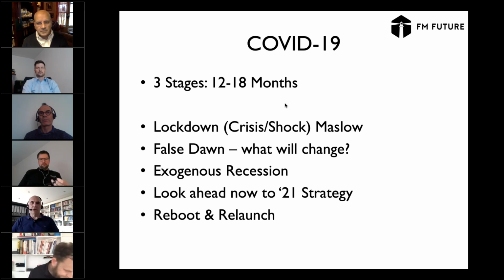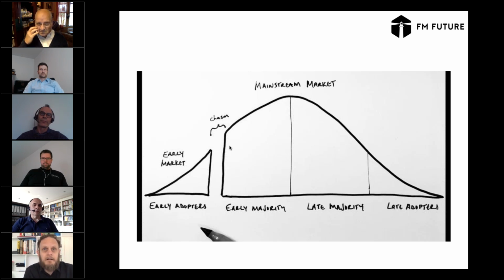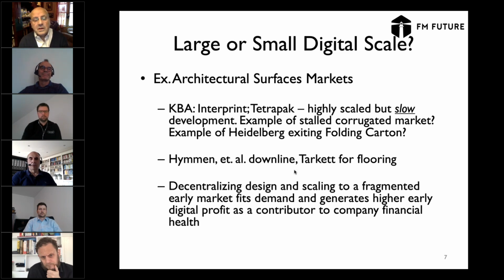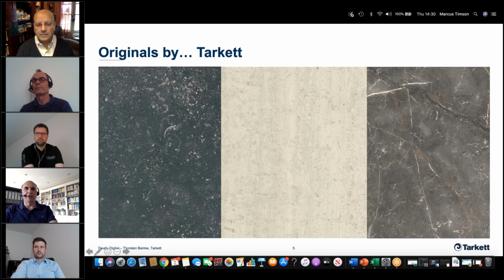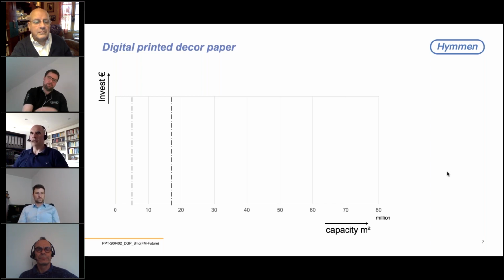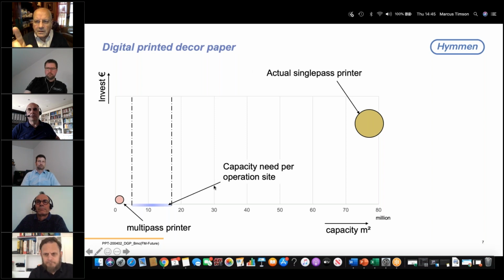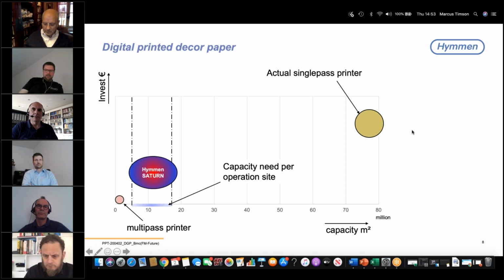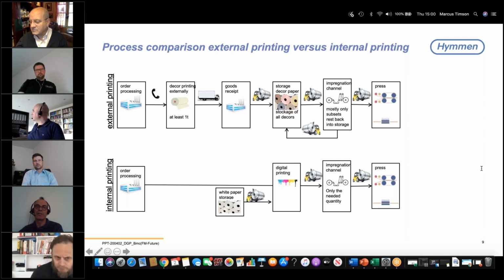FuturePrint Webinar: Decorative Surfaces The final frontier for inkjet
Richard Darling of Ricoh, Carsten Brinkmeyer of Hymmen, Mark Hanley of IT Strategies, Thorsten Beinke of Tarkett, Klaas Kackmann-Schneider of Industrial Inkjet Consultants talk about inkjet in decorative surfaces, the opportunities, the challenges of COVID-19 and whether decorative surfaces is the final frontier for inkjet.